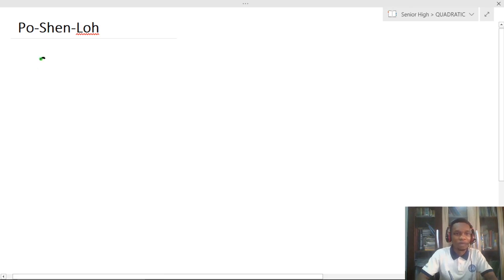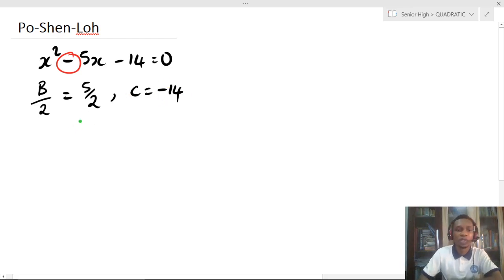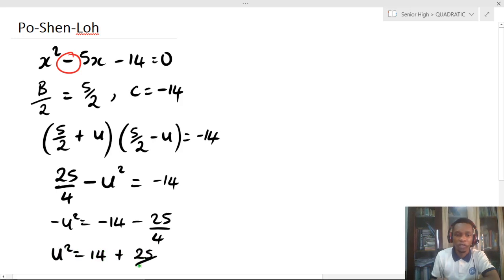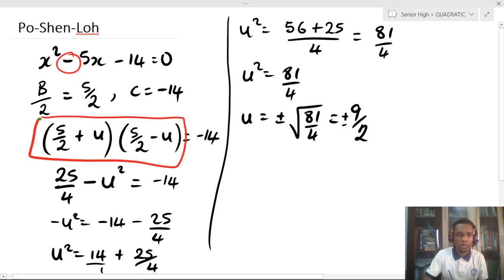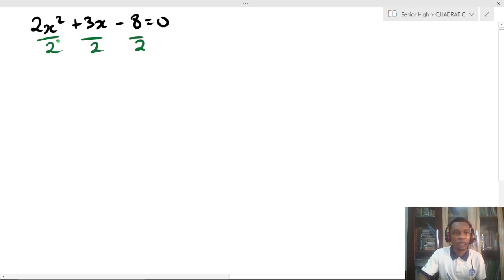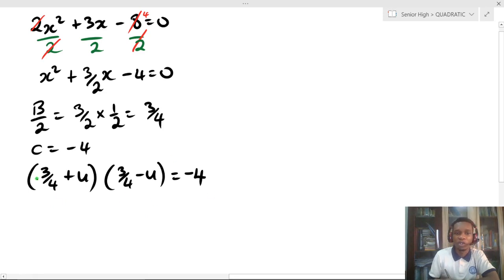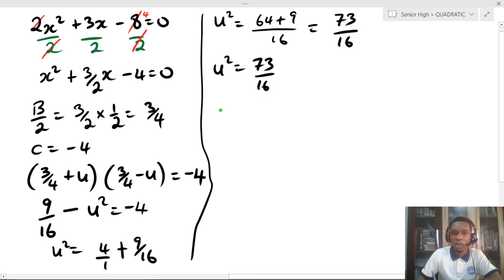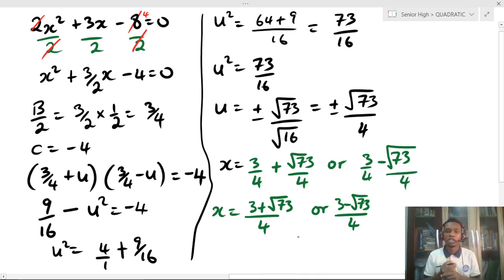Po-Shen-Loh's method for Quadratic Equation